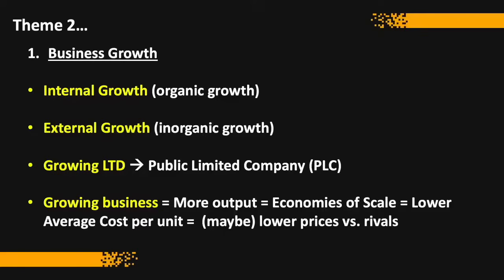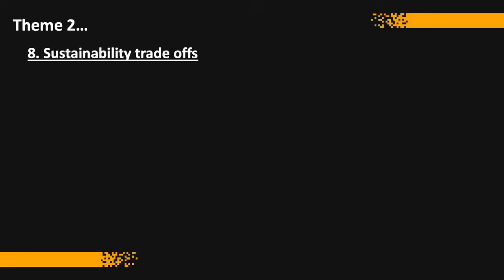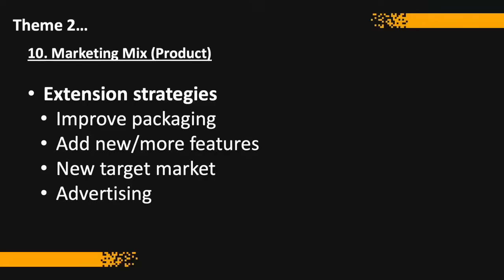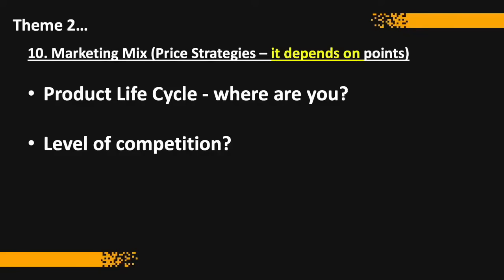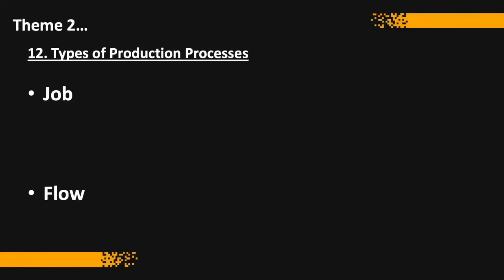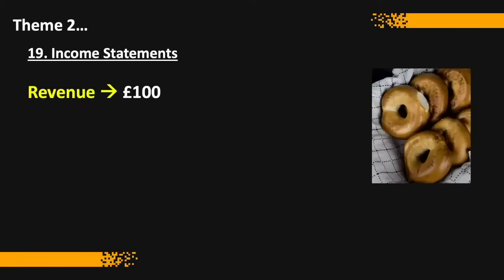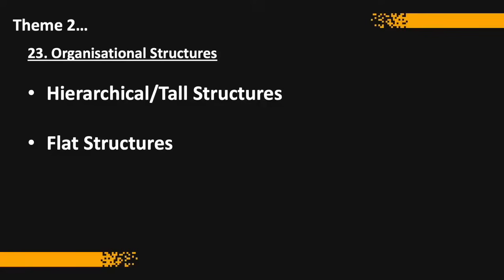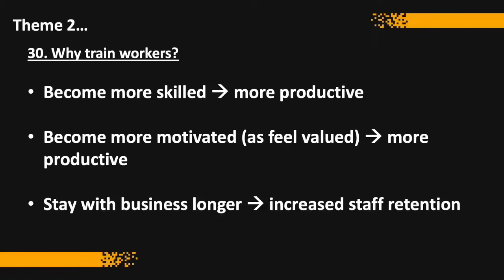Topic Review for Paper 2 - Edexcel GCSE Business